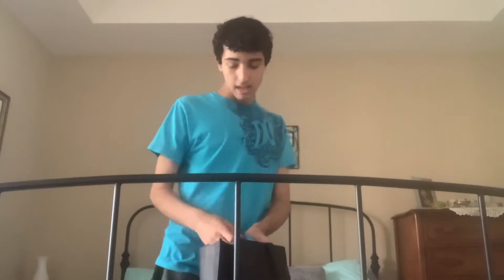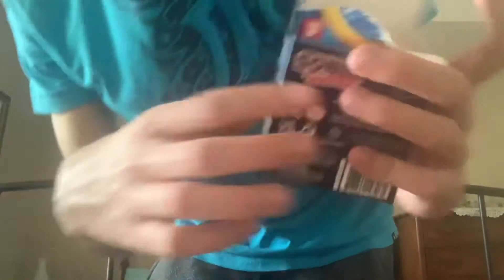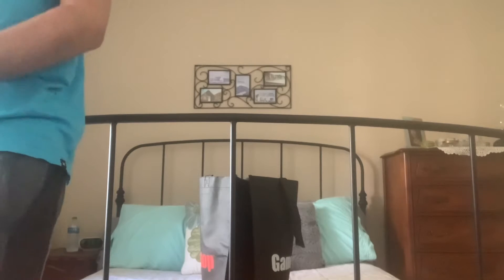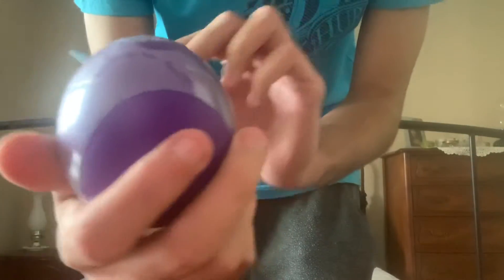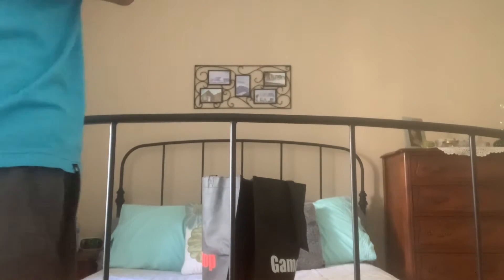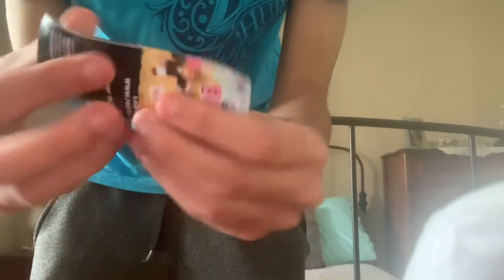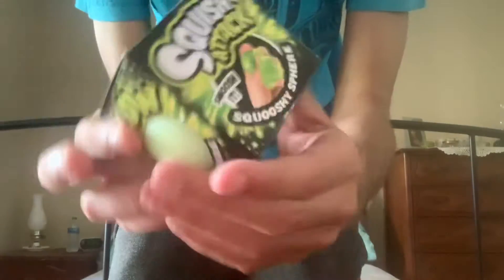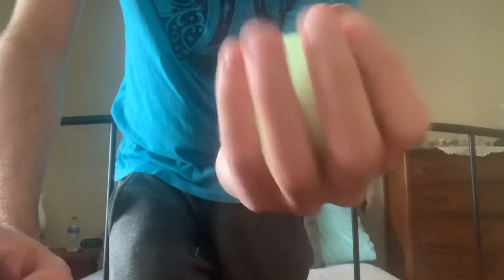NEW APHMAU Plushies Sonic Craftables Roblox Mystery Egg Plush?? And Green Ball (Unboxing #4)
This is my next unboxing video and today I got a bunch of random stuff that I think you guys will hopefully find interesting! 👀💖💜